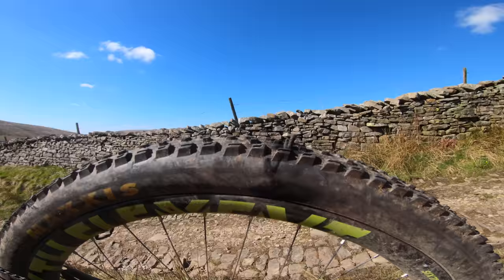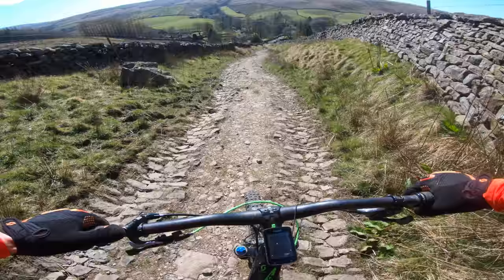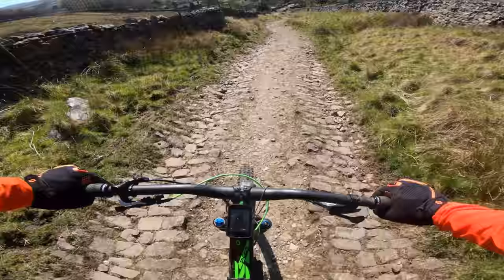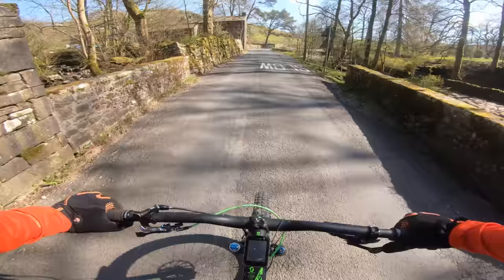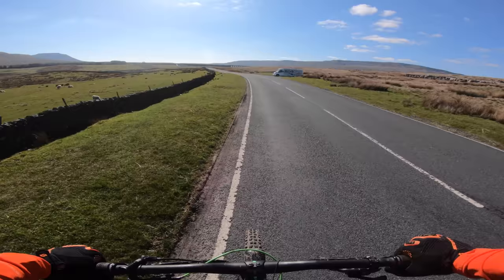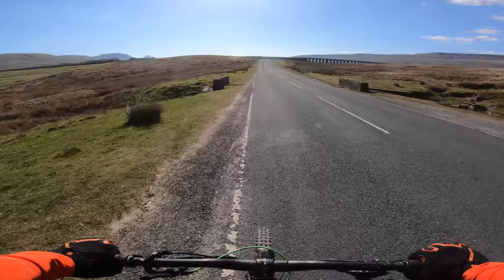Yorkshire Dales MTB @ Ribblehead Viaduct